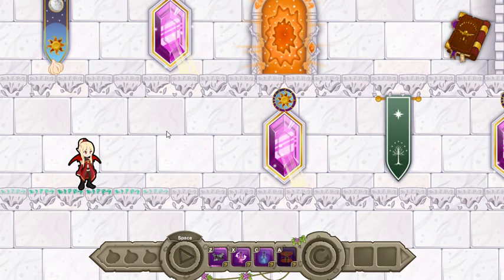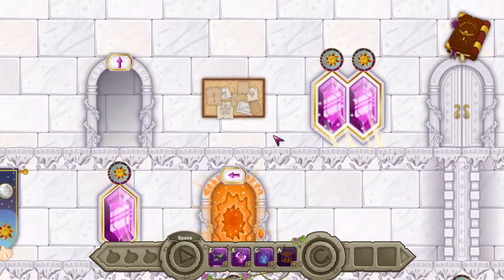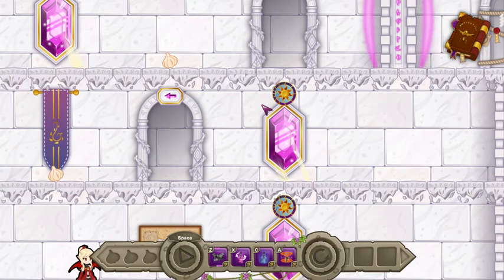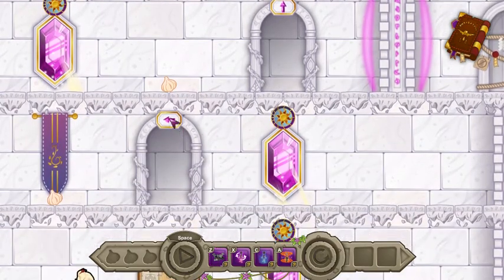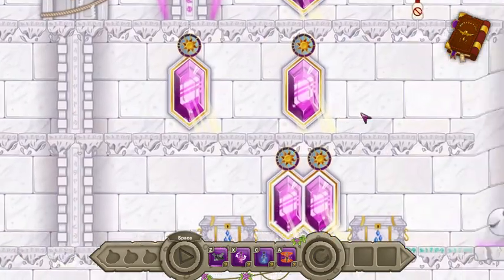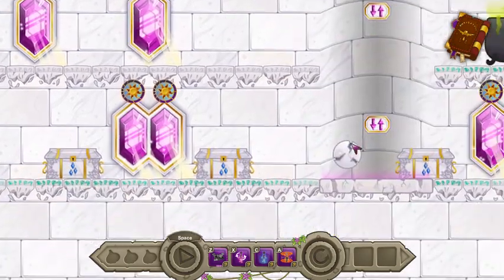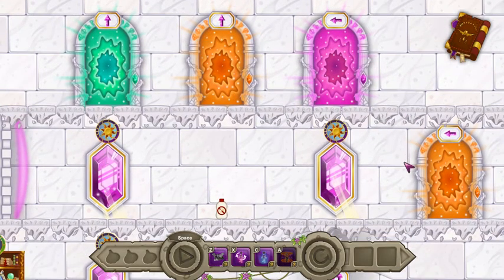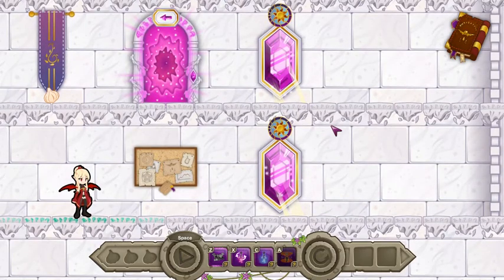SO MUCH SUN HERE | Final Dusk | Level 66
The tower has a lot of sun to block dear lord.